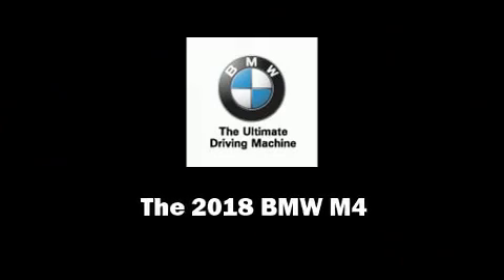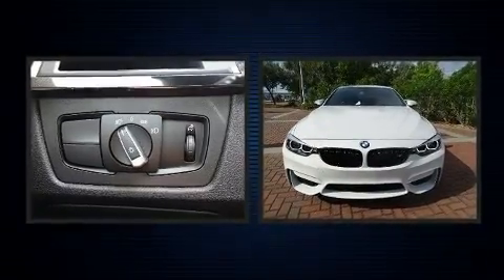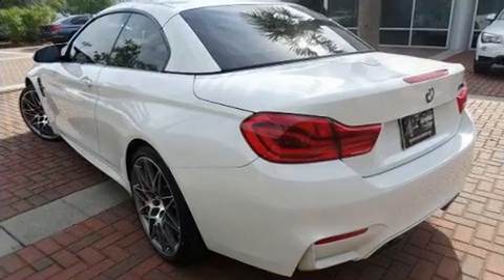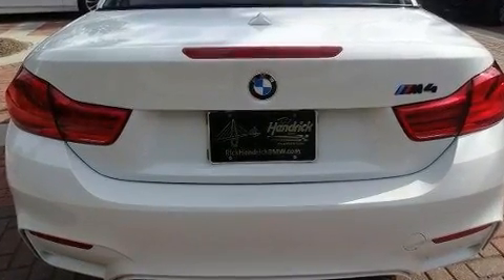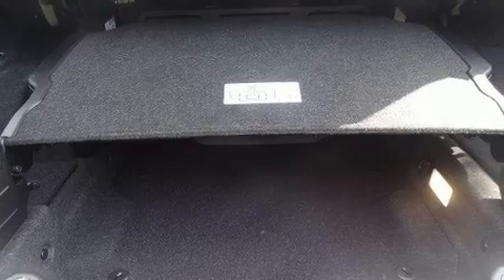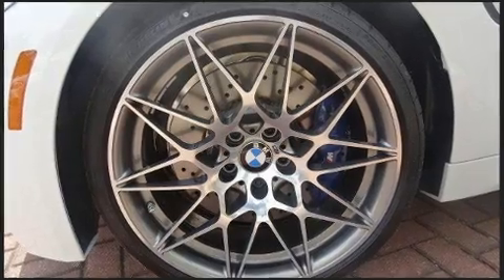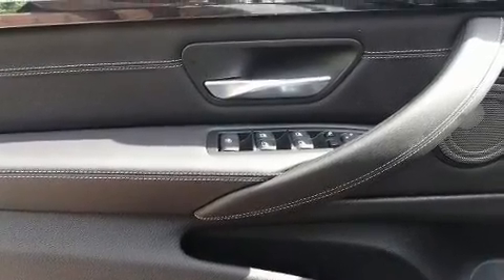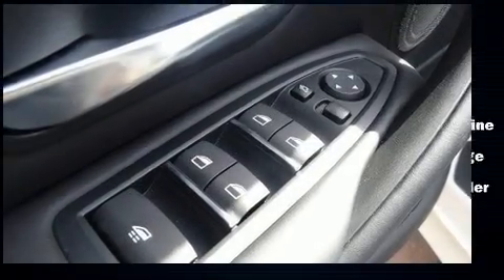2018 BMW M4 in Charleston, SC 29407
Sensibility and practicality define the 2018 BMW M4. This 2 door, 4 passenger convertible leads among competitors in its segment. BMW made sure to keep road-handling and sportiness at the top of it's priority list. Under the hood you'll find a 6 cylinder engine with more than 300 horsepower, and for added security, dynamic Stability Control supplements the drivetrain. Turbocharger technology provides forced air induction, enhancing performance while preserving fuel economy. All of the premium features expected of a BMW are offered, including: an automatic dimming rear-view mirror, automatic dimming door mirrors, front and rear air conditioning, front fog lights, tilt and telescoping steering wheel, a power convertible roof, and power front seats. The unique heads-up display projects vehicle information onto the windshield, including speed, gear selection and engine speed. Drivers benefit by not having to take their eyes off the road. Audio features include a CD player with MP3 capability, A 20 gigabyte hard drive, and 16 speakers, providing excellent sound throughout the cabin. Safety equipment has been integrated throughout, including: dual front impact airbags, knee airbags, integrated roll-over protection, traction control, brake assist, ignition disabling, an emergency communication system, and 4 wheel disc brakes with ABS. You'll never lose visibility with rain sensing wipers, which activate automatically when the drops start to fall. We pride ourselves in the quality that we offer on all of our vehicles. Please don't hesitate to give us a call.